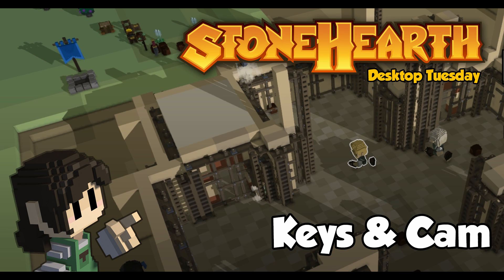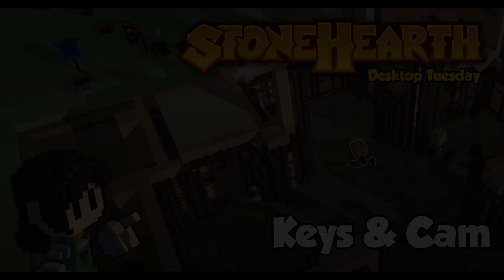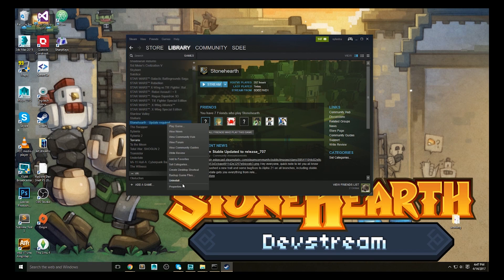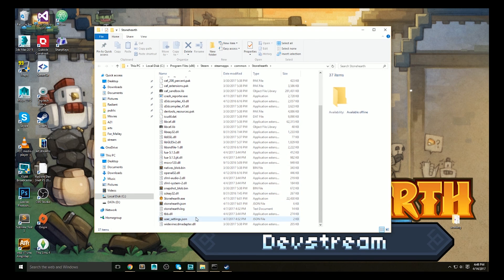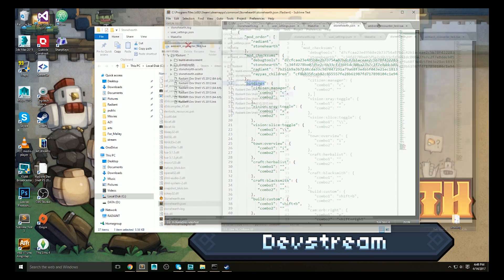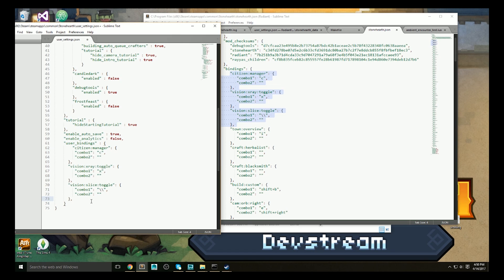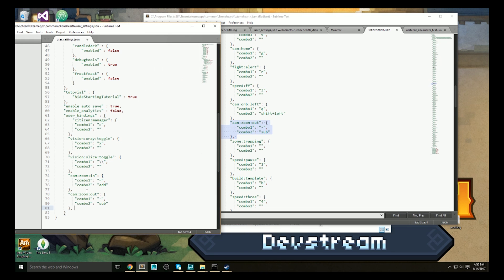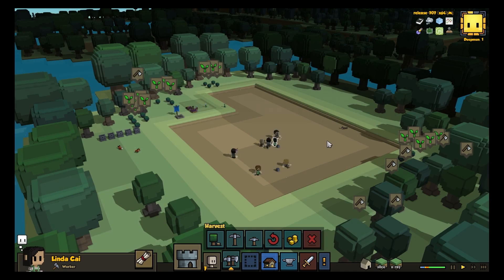Stonehearth Desktop "Tuesday": Keys and Cam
Public service announcement! In A21, you can now remap your keys. See how in today's Desktop Tuesday. Also, please enjoy the bonus followcam feature, which is currently mapped to the J key.

Desktop "Tuesday" is early this week because I am traveling to a training session. The rest of the team is working hard on A22--conversations and water, and longer-term projects that extend beyond A22, like building and concepting.